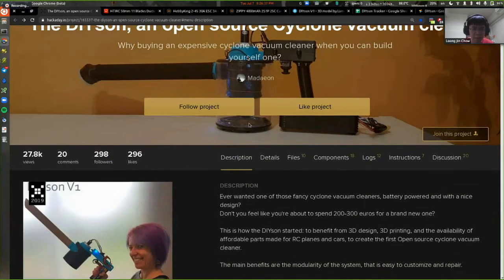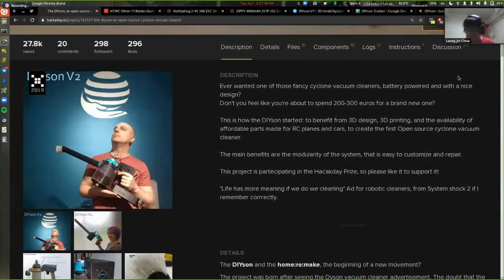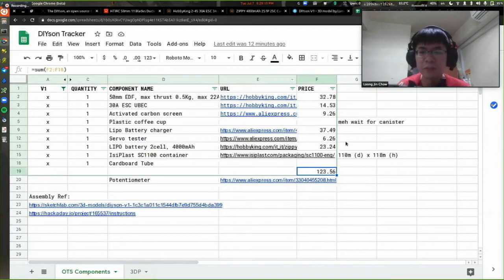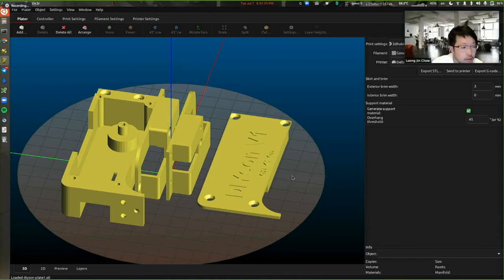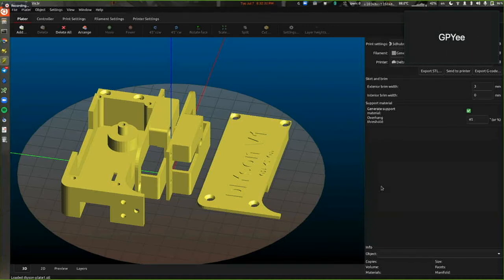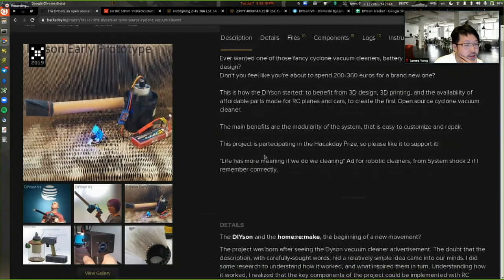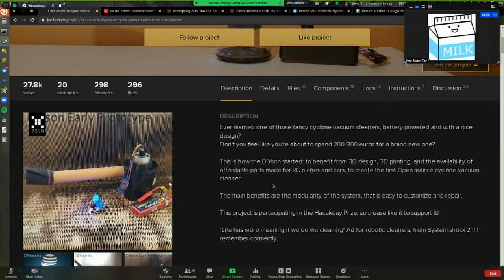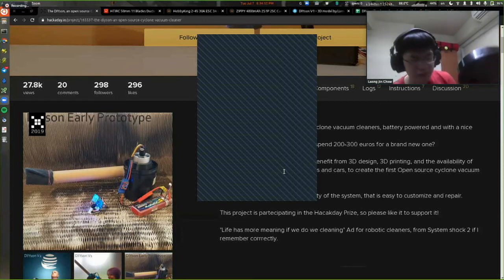Making a Sucky Thing: Building the DIYson - Hackware v6.1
Speaker:  Loong Jin